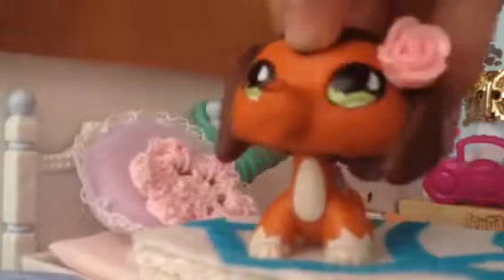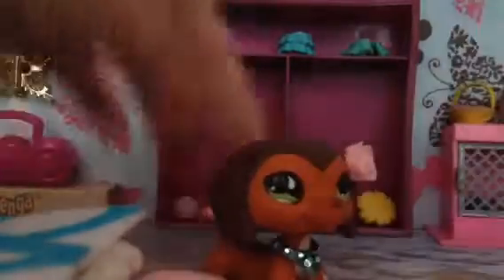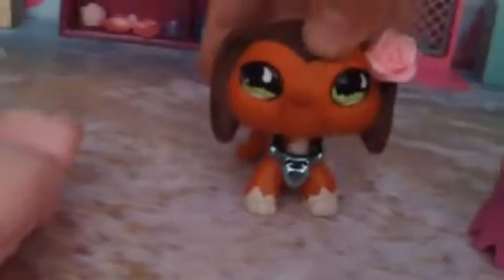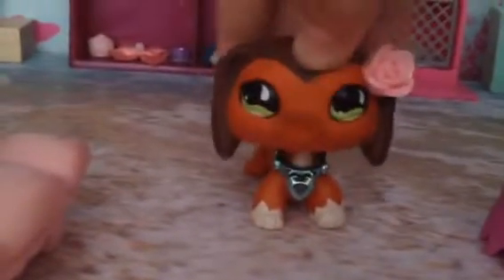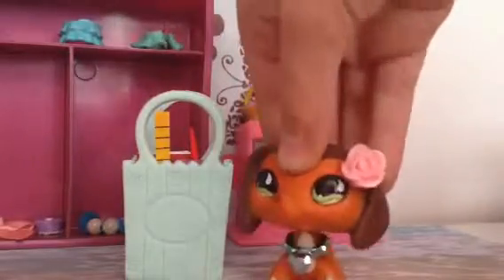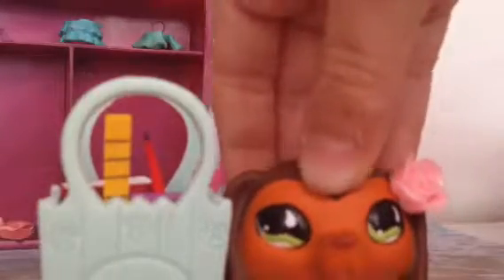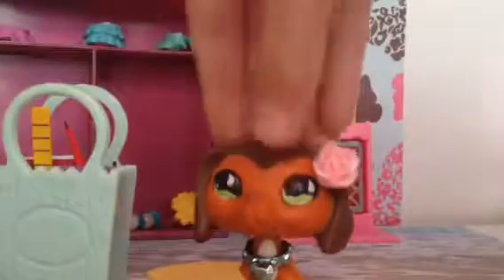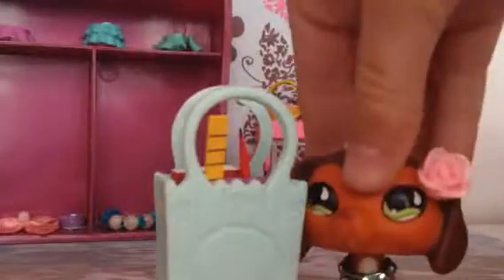LPS next top model episode one